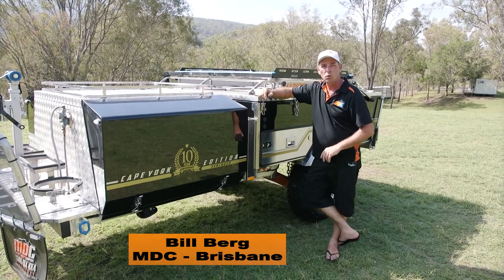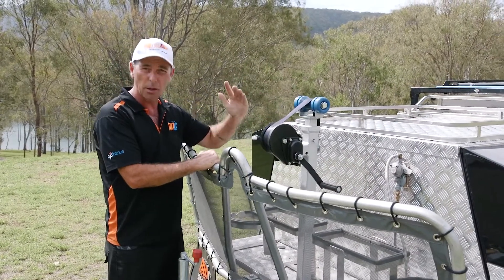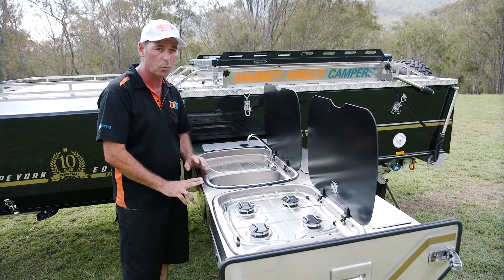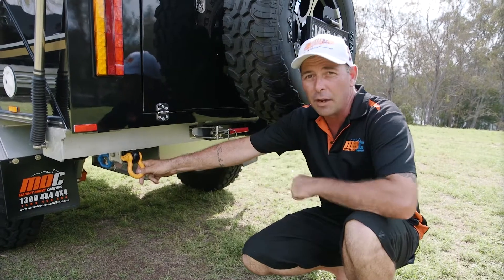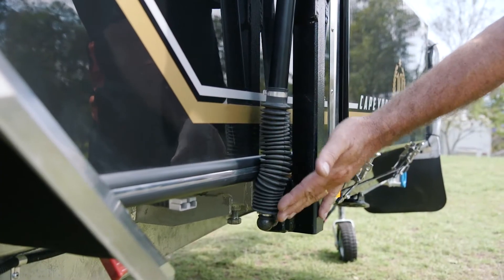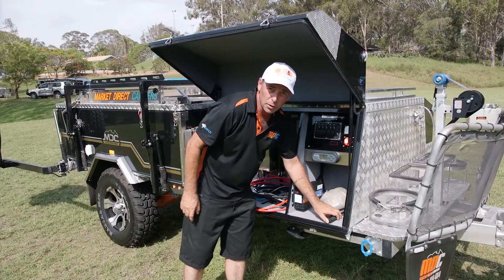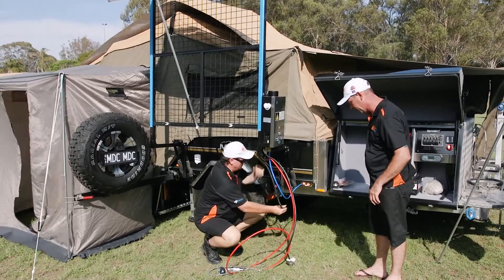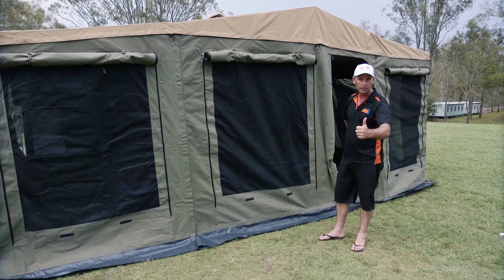Walkthrough: VENTURER Camper Trailer